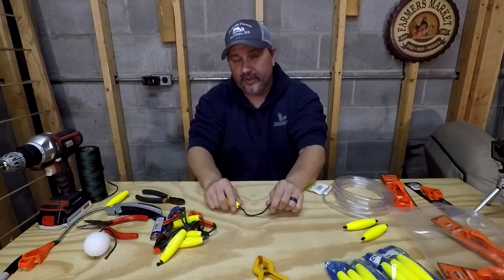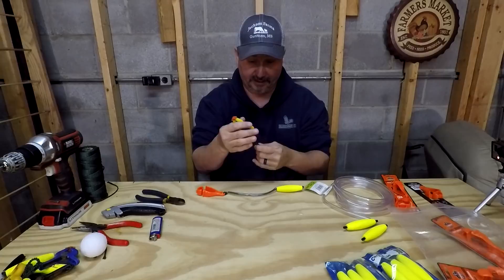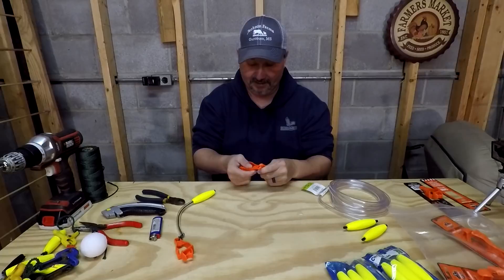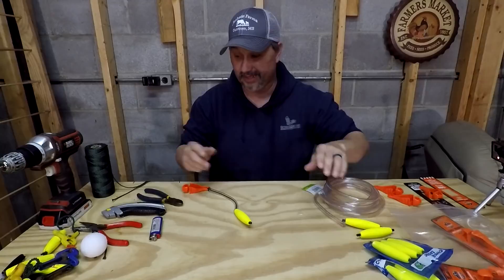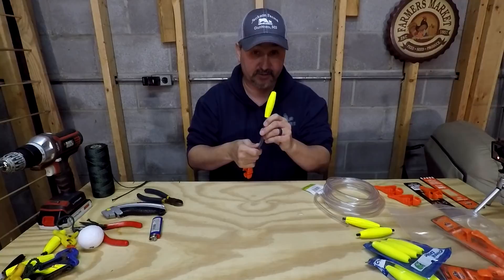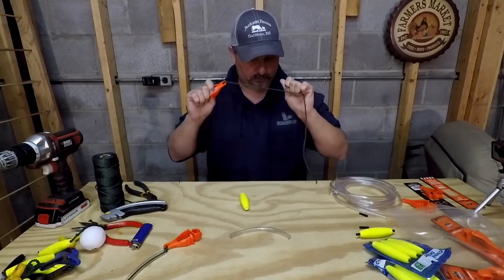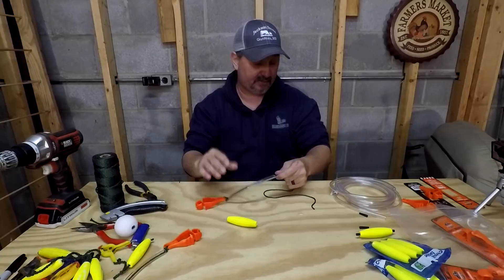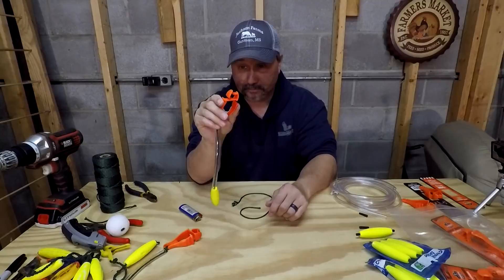Version 2.0 of the DIY Conservation Cull Clip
Here is new and improved version of my DIY conservation cull clips.  The previous design was good but over time the clips did not hold up.  Finding the right clips for this project took me a long time as I could not find the correct clamp that would not break the bank.  Below is a list of all materials used in this build as well as where I purchased these.  I hope enjoy this updated version.

Clips - I shopped around on EBay to find these for a cheaper price that Amazon but they can be purchased there as well.
 Ergodyne Squids 3400 Glove Grabber Holder.  I purchased a 6 pack of these and each clamp can be split to make 12 tags.  I got these for $15.91 which comes to $1.33 each
Tubing –   I purchased these at my local Lowes.
Eastman 3/8-in Clear Vinyl Tubing -10ft.  I purchased these for $2.88 and if you cut these in 6 inch increments you can make 20 tags.  That comes out to around $.15 each.
Paracord - I had already from previous projects so this did not cost me anything.  However you can get a roll of these at Lowes fairly cheap.
Float – I picked these up at my local Walmart in the fishing section.
3 inch Comal Tackle cigar slotted peg float 3 per pack.  I got these for $1.16 and you can make 3 tags per pack which comes to $.39 each.

This turned out to be a surprisingly inexpensive project.
Total cost per clip was $1.87.
Most culling systems include 6 tags so if you made these yourself it would only be around $11.22.  Considering most cost about $50, this is a huge savings.
Please support the folks who support me.